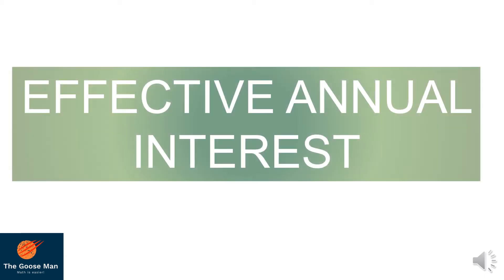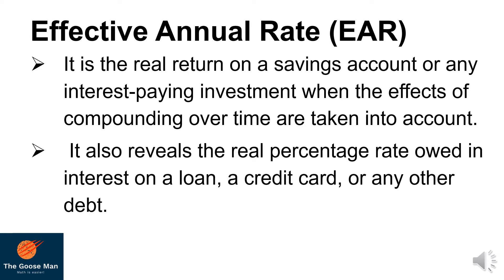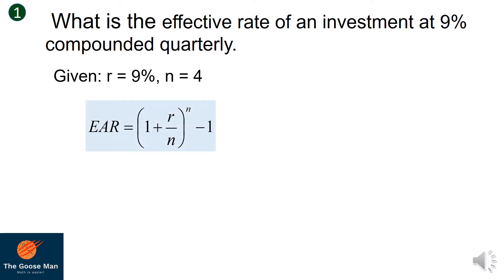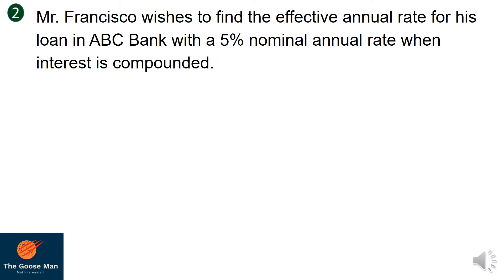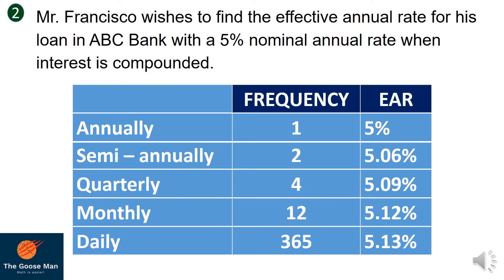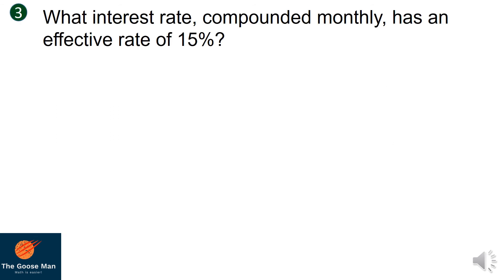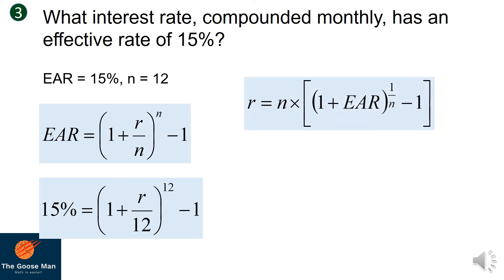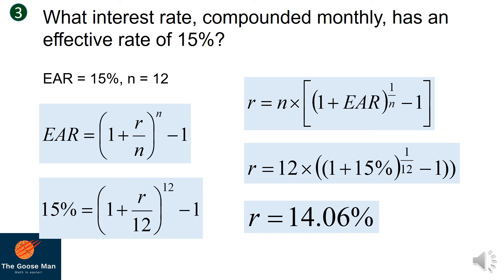How to Solve Effective Annual Rate? Business Math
Our Topic is How to Solve Effective Annual Rate? : Business Math. Business Math. Effective annual rate or effective rate is is the one which caters the compounding periods during a payment plan. It is the real return on a savings account or any interest-paying investment when the effects of compounding over time are taken into account.